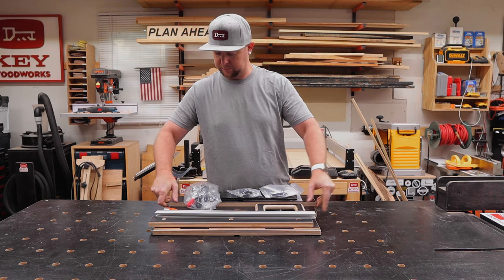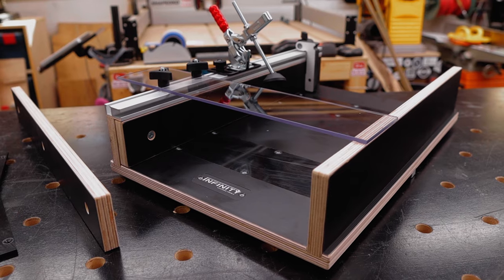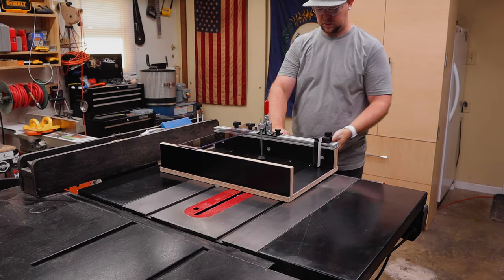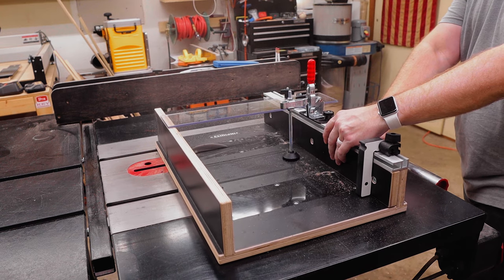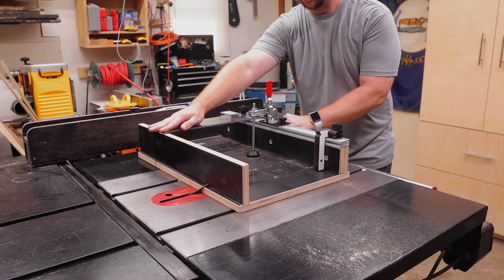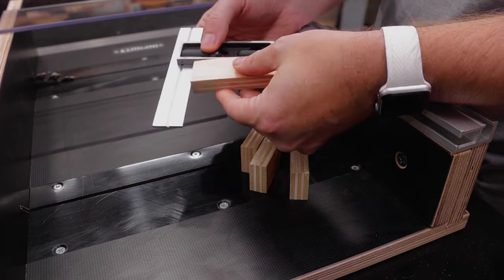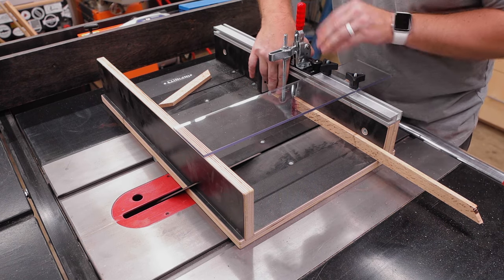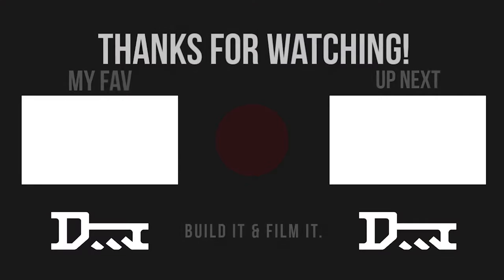Tool Review | Infinity Tools Crosscut Sled TCS-200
I love how easy it was to assemble and get setup on my saw.  The precision and accuracy follows the the assembly into the performance as well. It's the perfect size crosscut sled for smaller shops and I will love being able to replace the inserts and front fence once they get used up.

canon Eos M50
sigma 16mm f1.4
manfrotto tripod